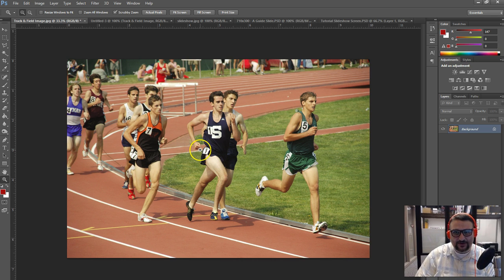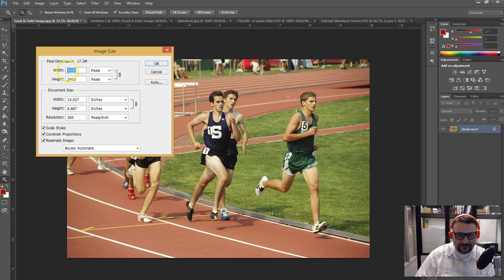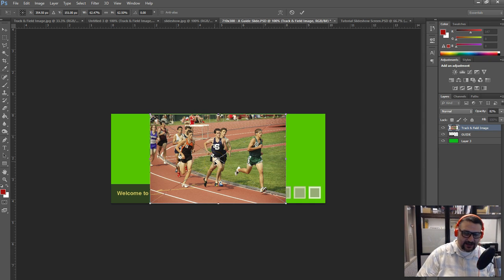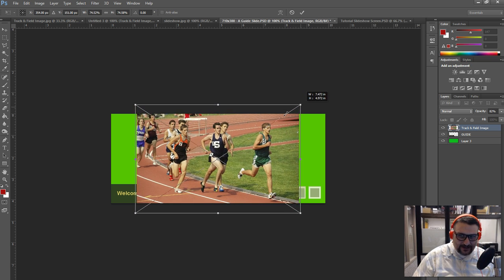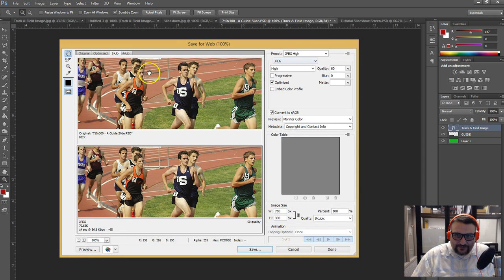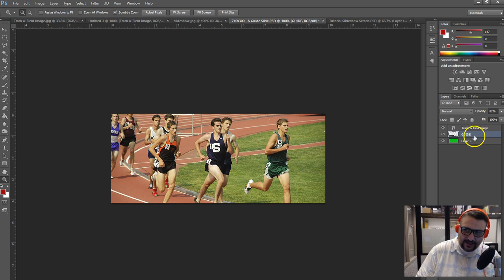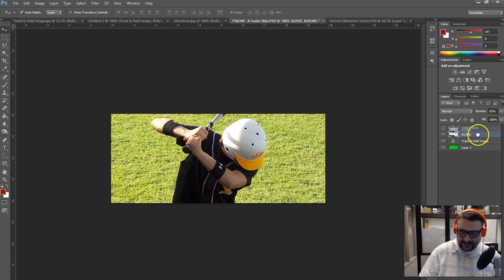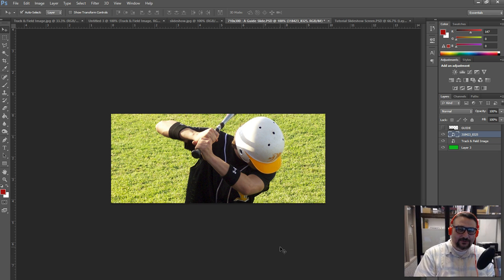Tutorial: Aspect Ratio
A quick walkthrough of how to edit images while mainting the correct aspect ratio, using Adobe Photoshop.